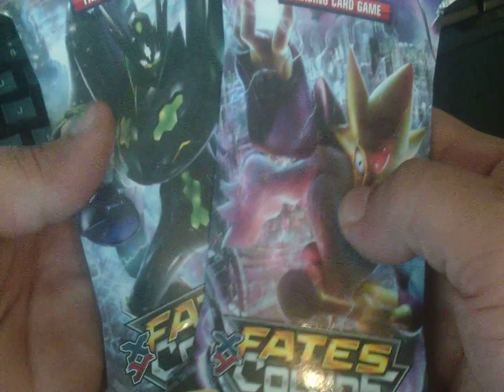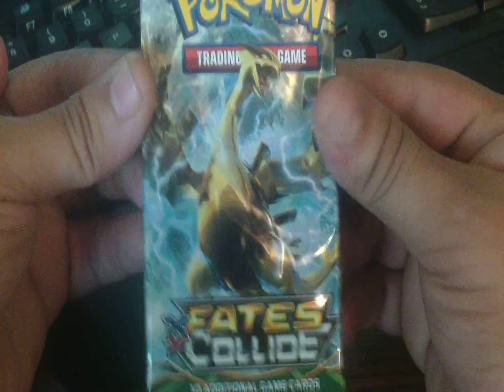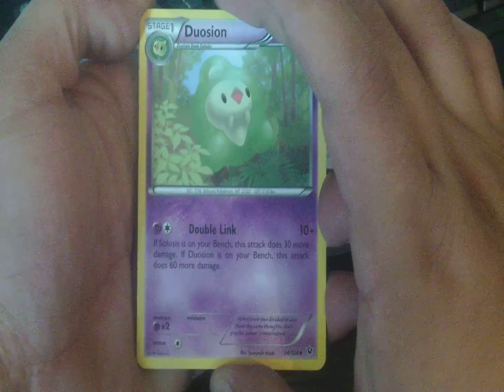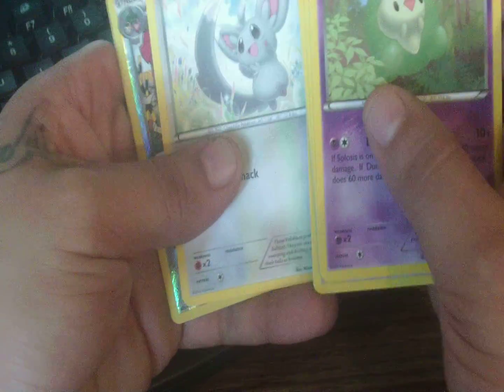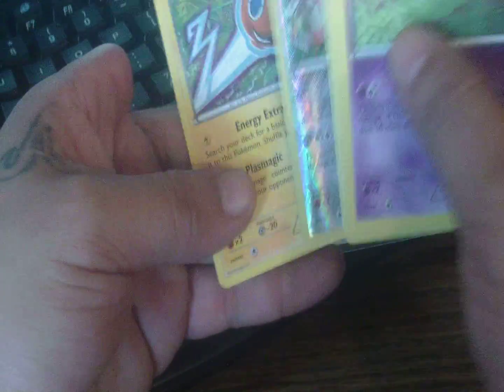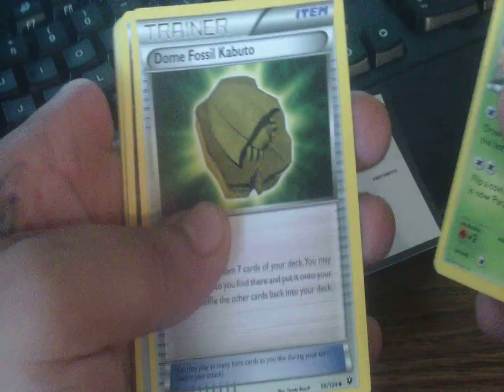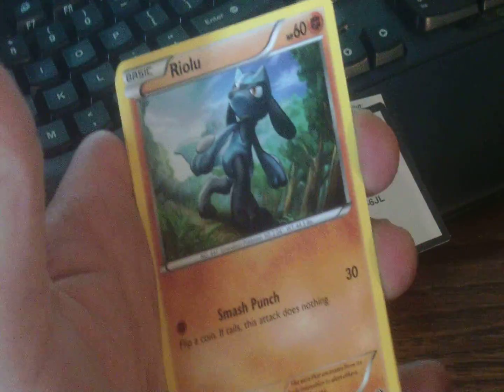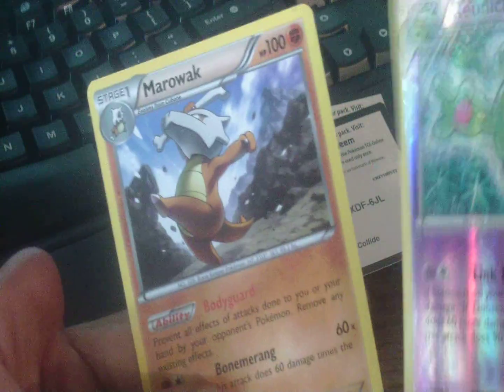x2 Fates Collide Booster Opening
In this video I open up 2 fates collide boosters I hope you enjoy Thank You